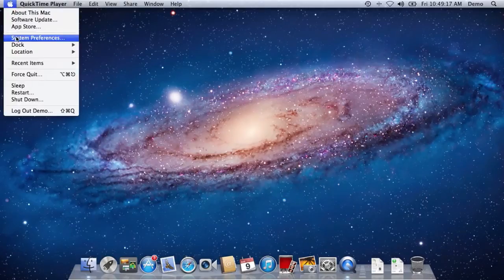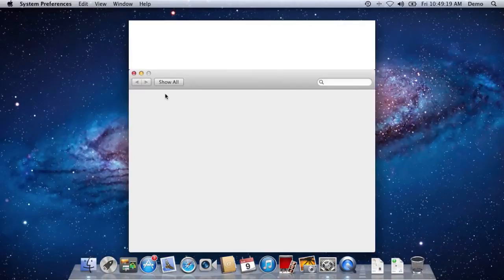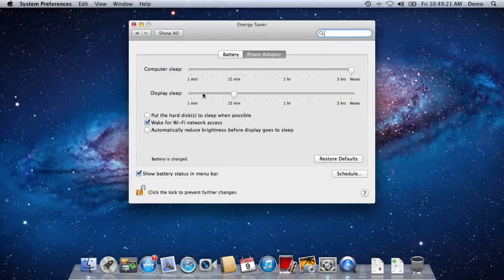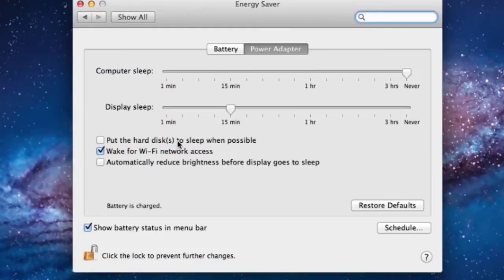How to Keep an External Hard Drive From Spinning Down on a Mac : Tech Tips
A hard drive is what stores all the information on your computer and there's a hard drive inside every computer except some very new models that have solid state drives. Keep the hard drive from spinning down on a Mac with help from an expert in Mac support in this free video clip.

Bio: Ivan Drucker has been providing superior Mac, iPhone, and iPad service for over 10 years in New York City and beyond.

Series Description: Apple continues to make some of the most popular devices on the planet with products like the iPhone and their Mac computer lineup. Get a series of great Mac-related tech tips with help from an expert in Mac support in this free video series.